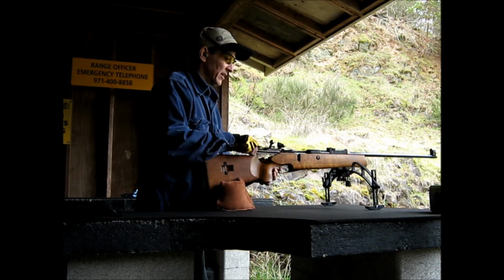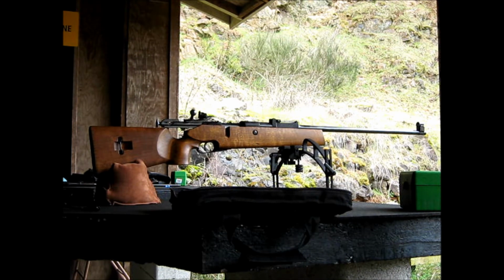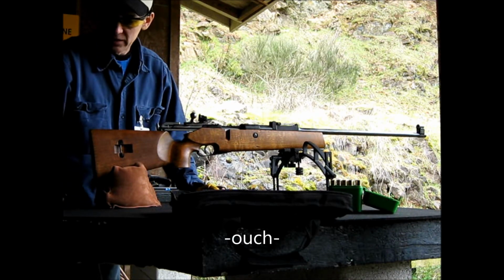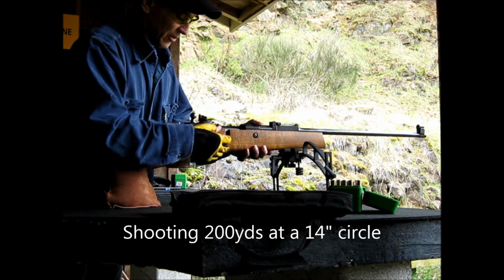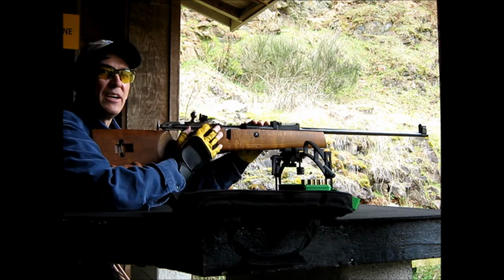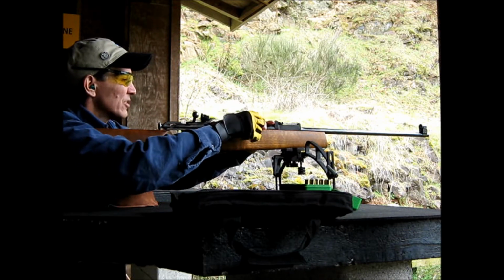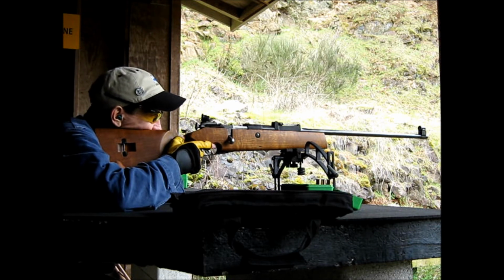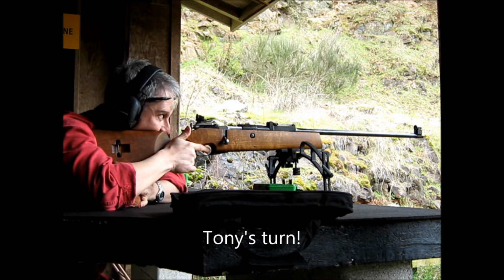Finnish M28/76 Mosin Nagant - Day at the range (commentary)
Just a fun day settling in with a "new to me" M28/76 target rifle, shot on handloads. The most amazing thing is shooting 1-2 MOA at 200yds with no scope (diopter sight). I do it at 300yds as well, setting up for 600yds soon!